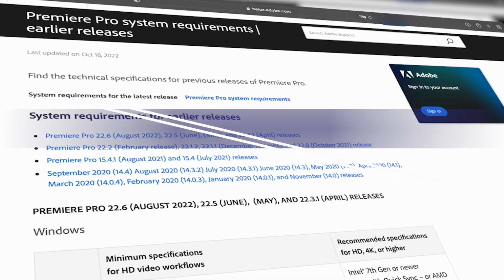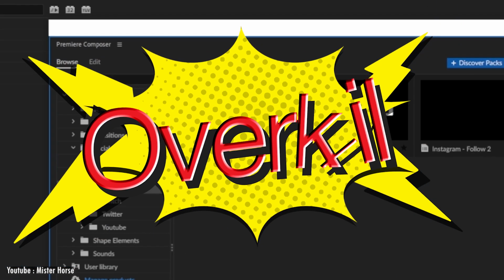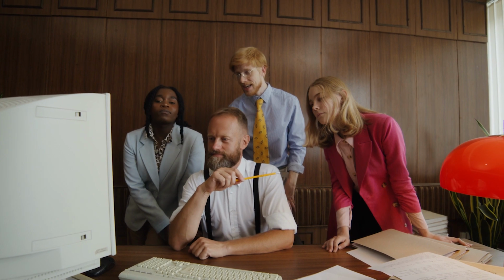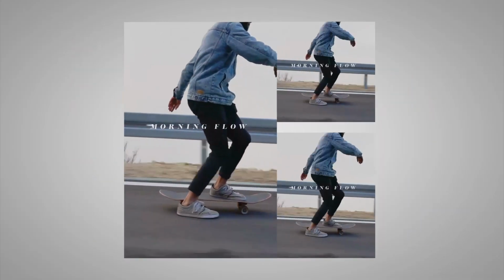Is Premiere Pro Good for Low End PC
If you're struggling to edit videos on a low-end PC, you're not alone. But fear not! In this video, we'll discuss requirements; what software works best for which PC and much more.